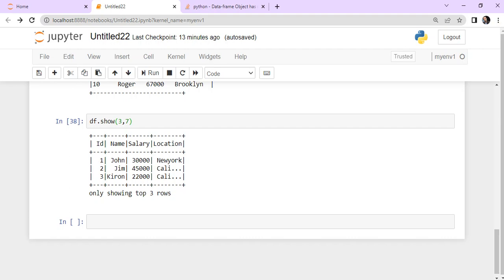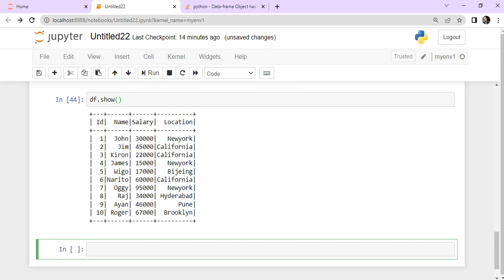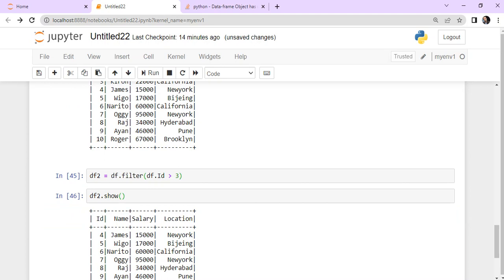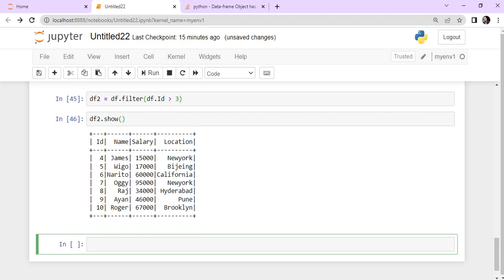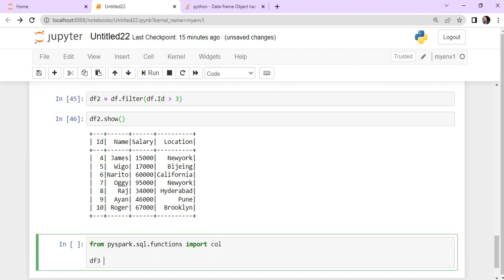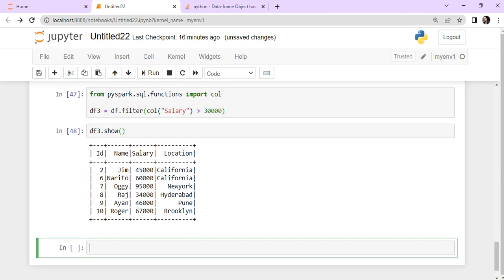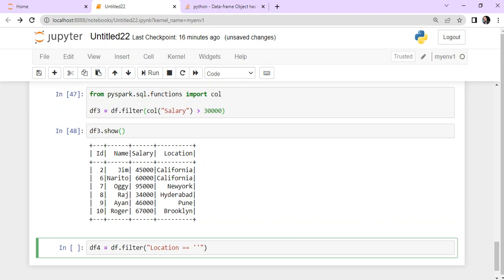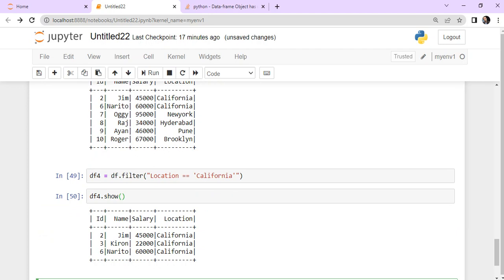PySpark Tutorial : Filter Dataframe in PySpark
This video demonstrates how to filter a spark dataframe in PySpark with all available options and features.

This demonstration is done using Jupyter notebook with locally installed Spark on Windows machine.

dataNX